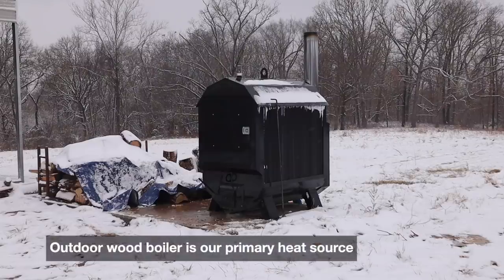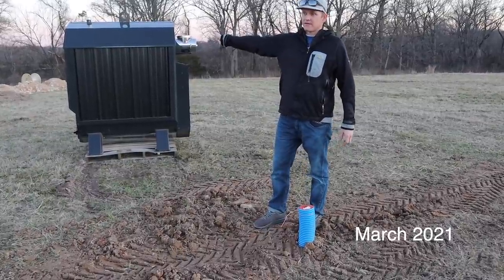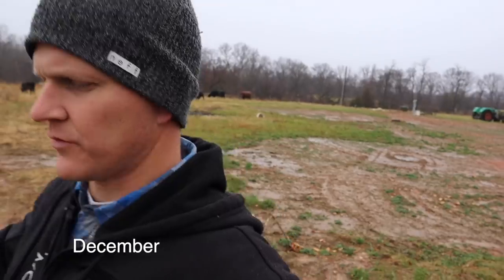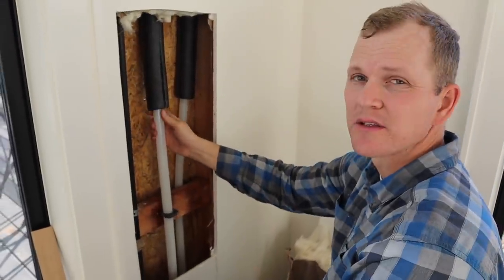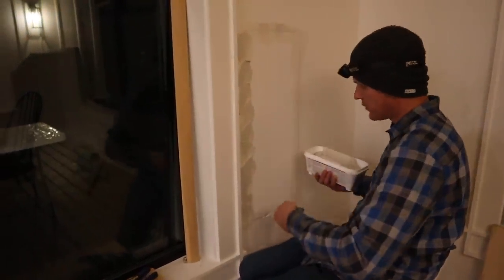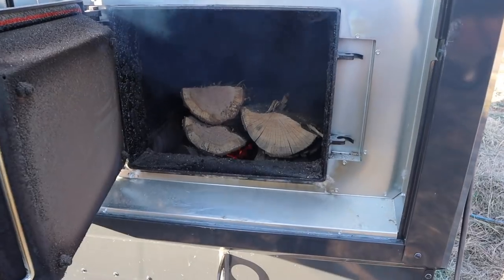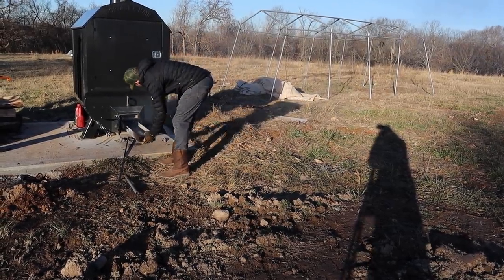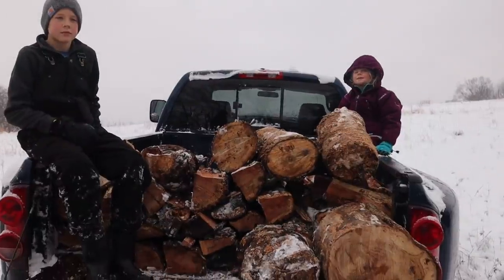Why We Heat with WOOD | Outdoor Wood Boiler | Wood Burning Fireplace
Installing and heating with our our wood boiler, plus 2 additional ways we can heat our home.